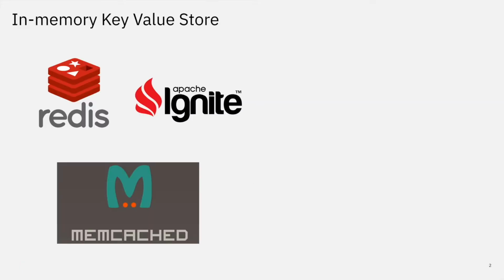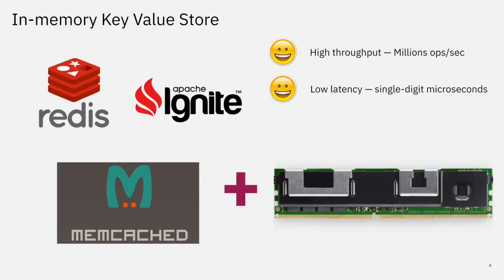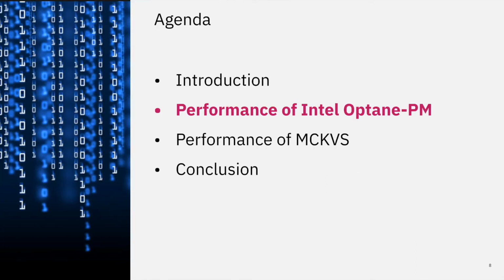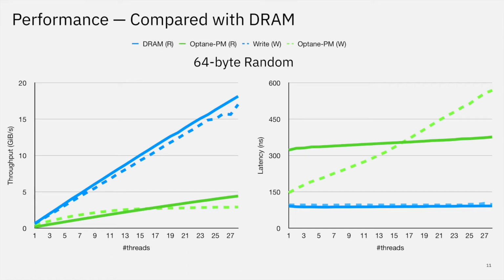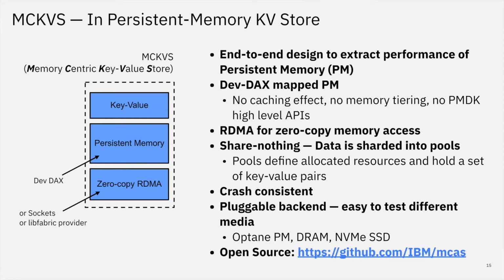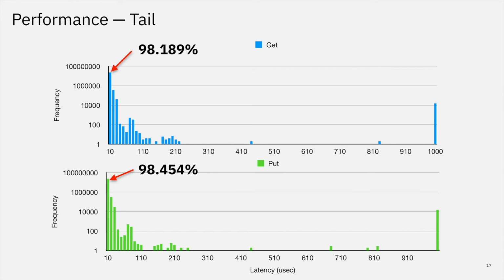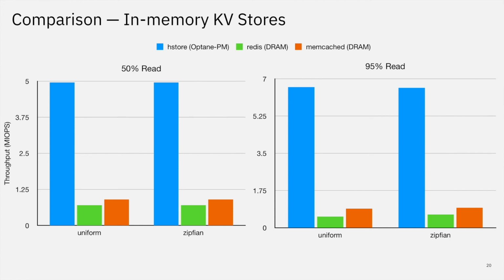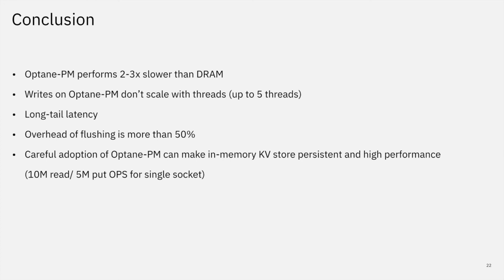Evaluating Intel 3D-Xpoint NVDIMM Persistent Memory in the context of a Key-Value Store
Intel’s 3D-Xpoint NVDIMM product1 is now in general availability. This technology, herein termed Optane-PM, is a first-in-breed persistent memory technology, designed for the enterprise storage domain. Optane-PM is attached to the memory-bus and is load-store addressable. It provides higher capacity and density than DRAM, while also enabling non- volatility - data is persistent and durable across power-cycles.
This paper presents a detailed evaluation of adopting Optane- PM in key-value stores. To achieve this goal, we designed and implemented a high-performance, memory-centric key-value store (MCKVS), that directly leverages persistent memory for data and meta-data storage. Multiple storage back-ends, with different software stacks, are used to provide a comparative analysis and help us understand how Optane-PM is positioned on the performance landscape. We also conducted comparisons against popular in-memory KV stores based on DRAM.